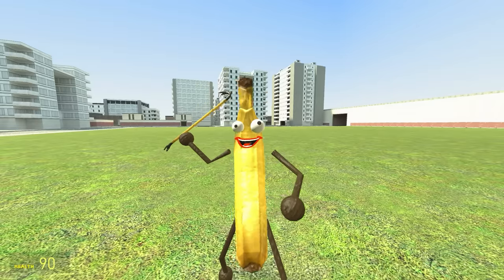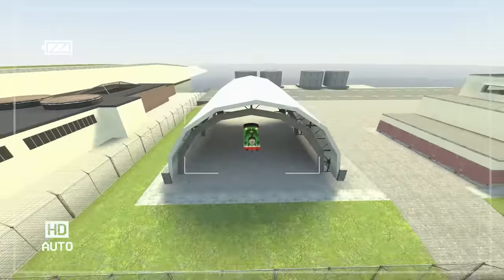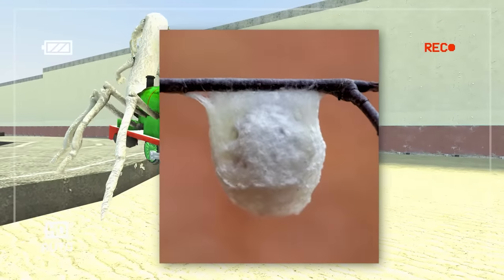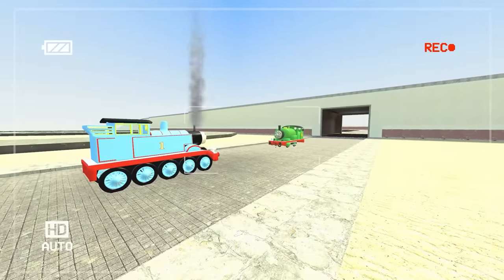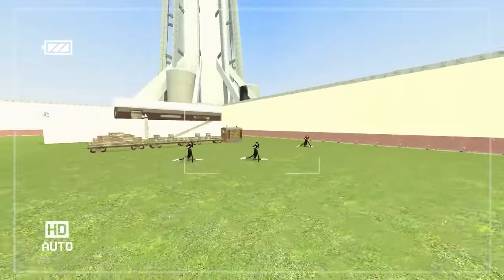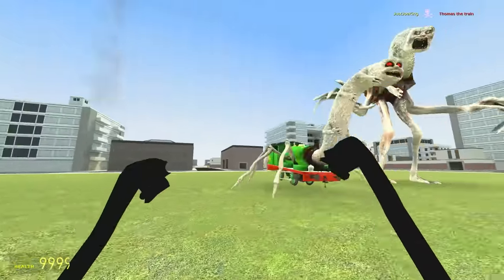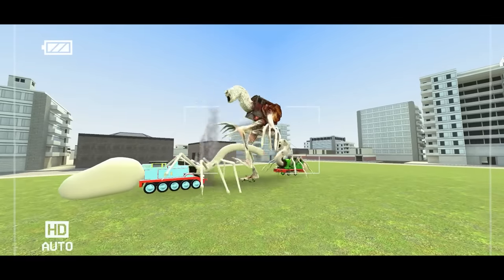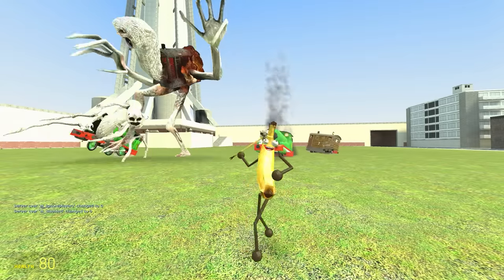Why are Toby and Percy the Trains so... CURSED?!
JustJoeKing showcases the newest cursed trains from Thomas the Train in Gmod - Toby and Percy!